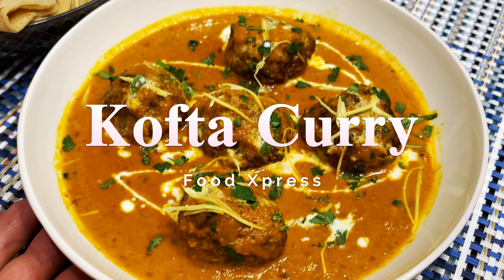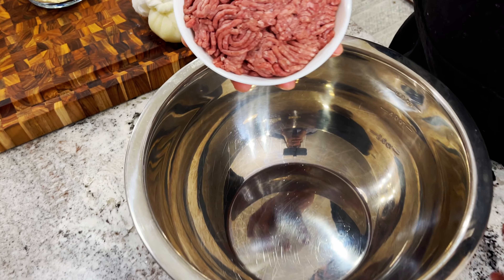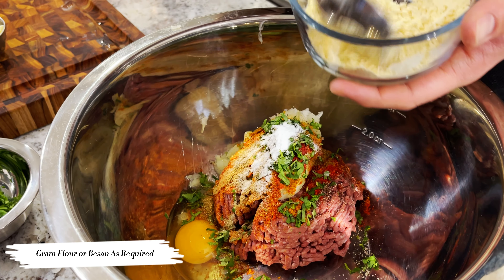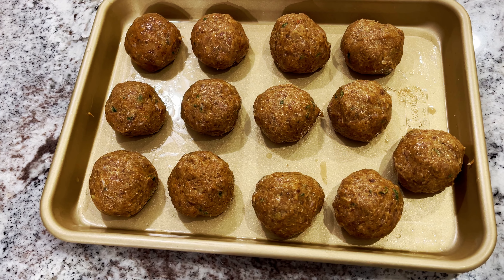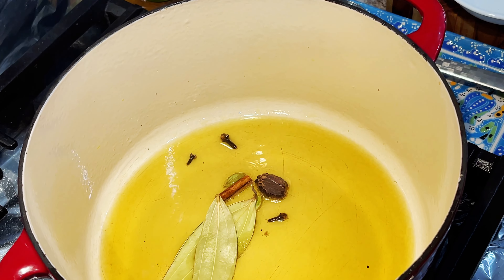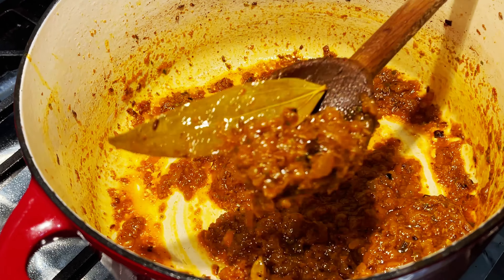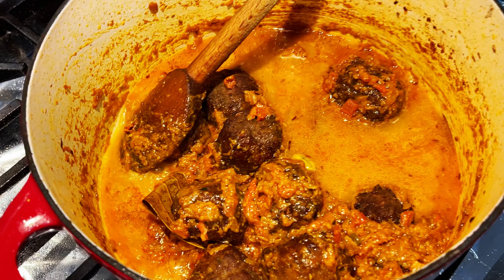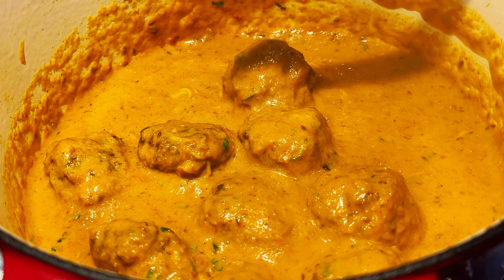Delicious Indian Kofta Curry Recipe! | Authentic Taste & Recipe. English Audio.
Indulge in the rich flavours of Indian cuisine with our mouthwatering Kofta Curry recipe! This step-by-step guide will take you through the process of creating delectable kofta balls immersed in a luscious curry gravy. Made with a blend of aromatic spices and fresh ingredients, our kofta curry promises an authentic taste that will leave your taste buds craving for more! Whether you're a seasoned chef or a culinary enthusiast, our English audio instructions make it easy to recreate this classic dish in your own kitchen. Treat yourself and your loved ones to a memorable dining experience with our Indian Kofta Curry recipe today!